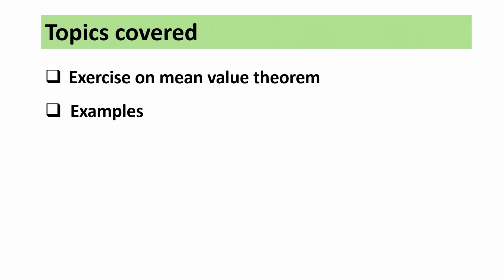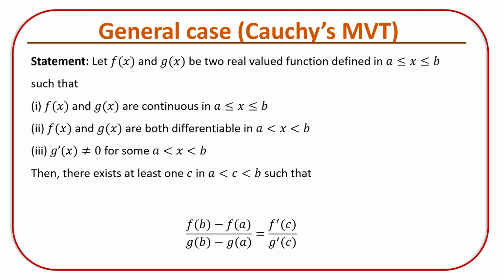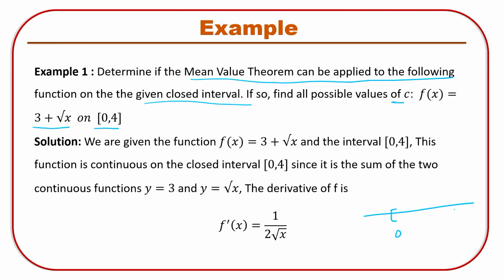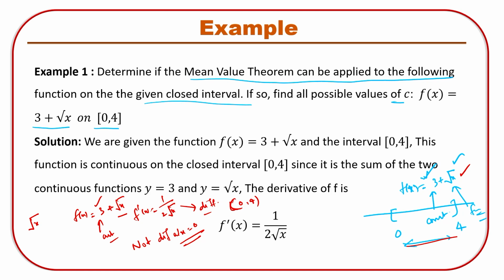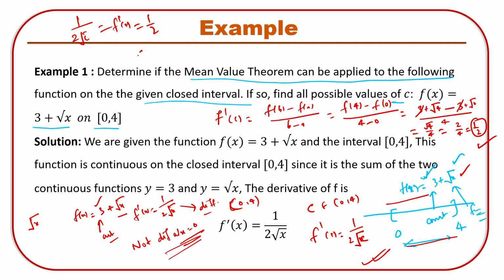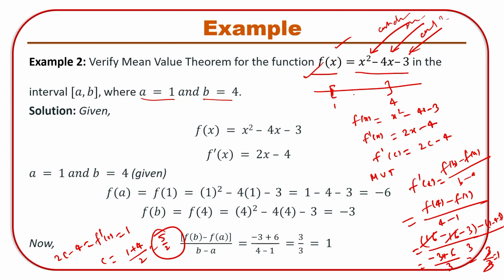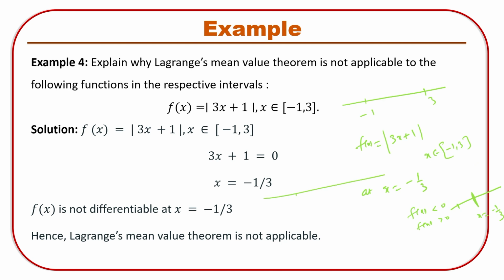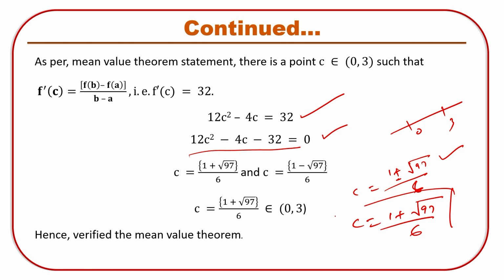Lecture 34: Exercise on Mean Value Theorems